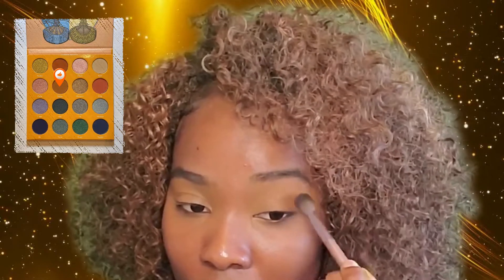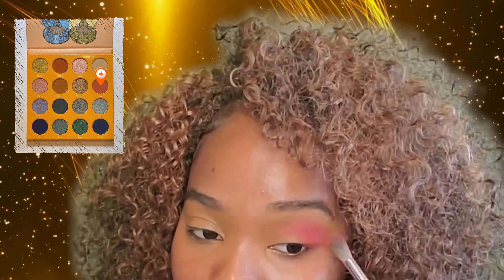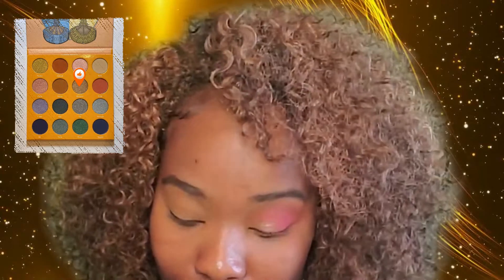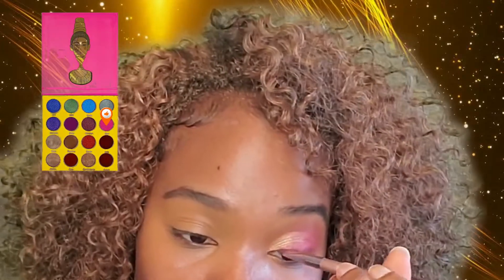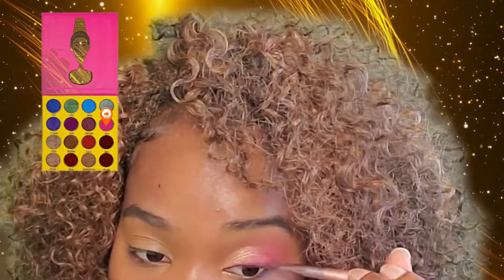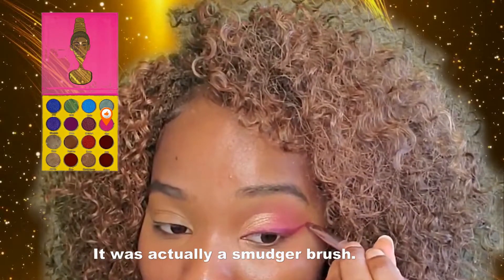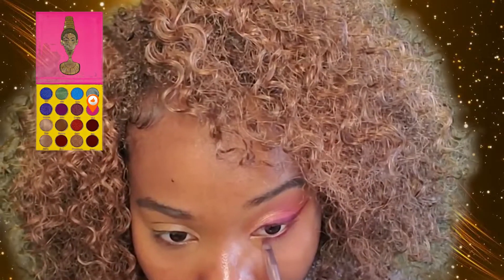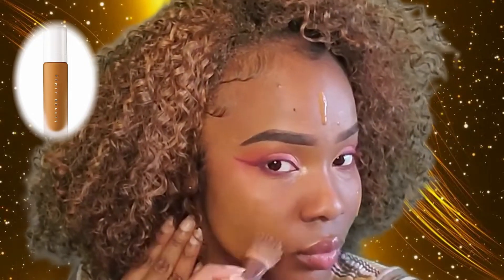Pretty Pink Makeup Look| Juvia's Place Palette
Hey 👋🏿😊 How y'all doing?
 Eyes:
Juvias Place The magic palette
and the masquerade palette

Face:
Fenty beauty Pro Filtr foundation in 420
Fenty beauty Pro Filtr concealer in 390
Fentybeauty killawatt highlighter in "hustlababy"
 Dermablendpro setting powder in cool beige
Benefitcanada Hoola bronzer in toasted
Nudebynature radiant loose powder in "olive" N6"
Maybelline Fit me blush in "wine"

 Lips:
 Nyxcosmetics lip liner nebula
 Revlon matte lipstick 014 "shameless __________________________________________________________________________